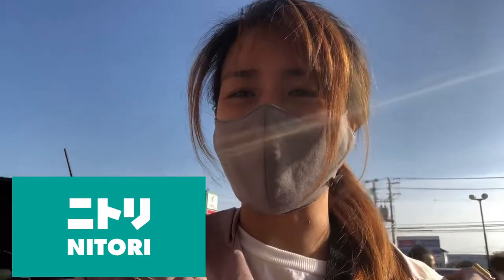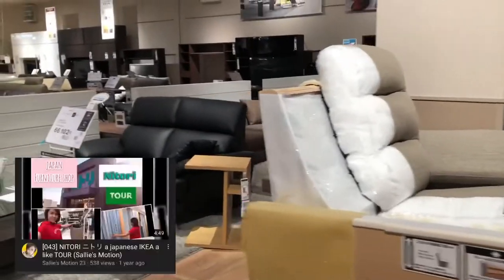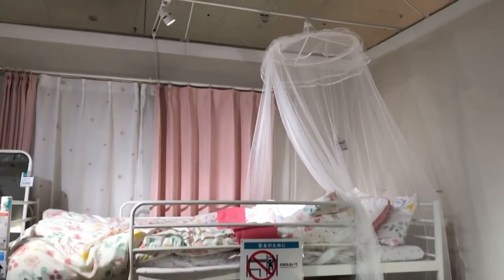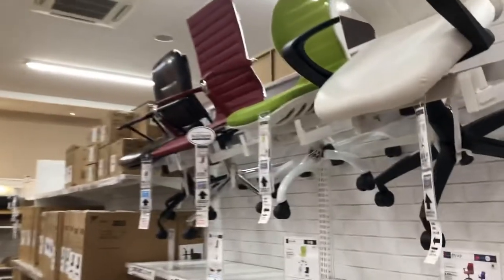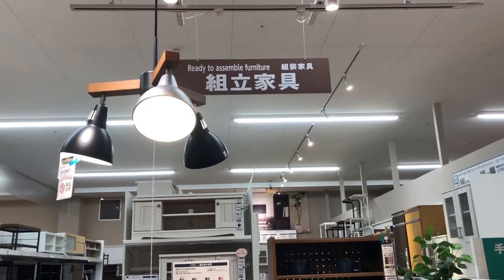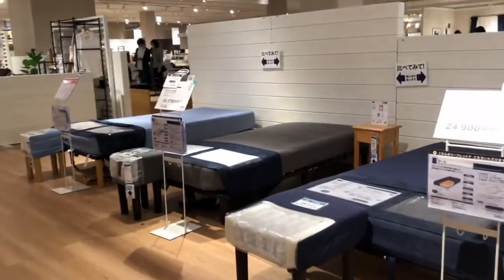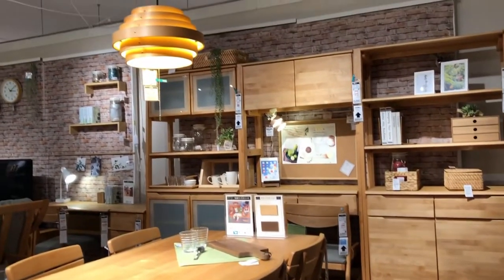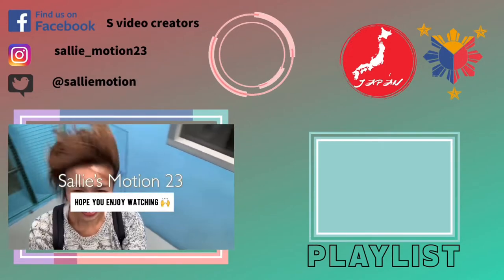INTERIOR DESIGN in NITORI 2021 | Tour in NITORI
NITORI * is a Japanese furniture and home accessories retail company. It is the largest furniture and home furnishing chain in Japan. Founded in 1967 by the company's current President Akio Nitori.